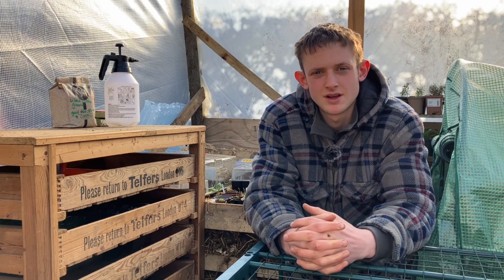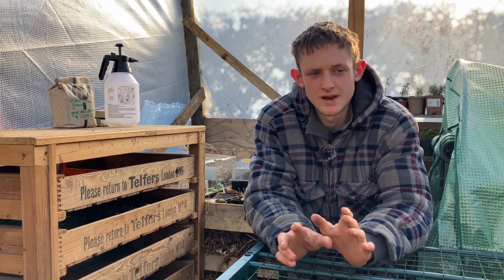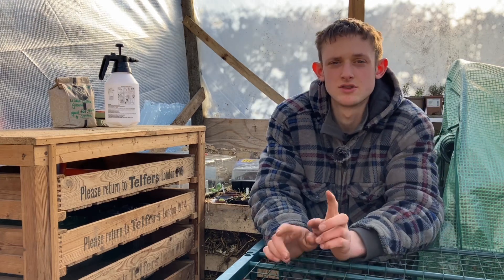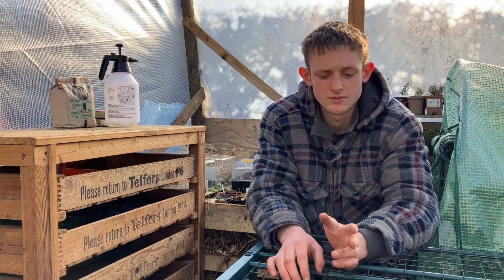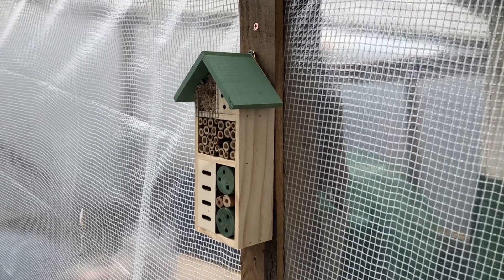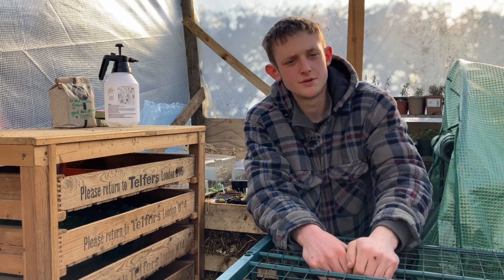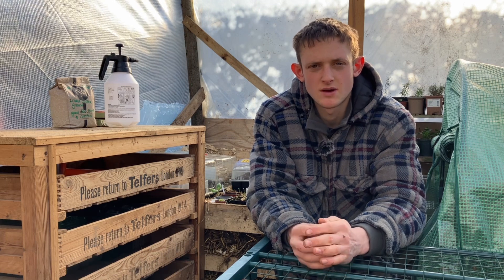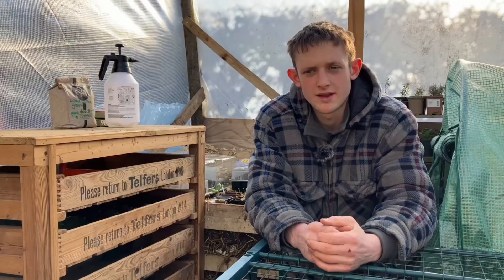DIY greenhouse build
A quick video about how and why I build the greenhouse out of old bits of timber and plastic. The logs where cut local to me and have had around 6 months to dry before I started work on the greenhouse.

A lot of companies have sent me free stuff to try over the last year. Here’s a list of websites that have great products and customer services.

Shropshire seaweed company website amazing liquid fertiliser that is organic

Sea spring seeds an amazing company selling great seeds with exceptional customer service.

Seed to suit selling small packets of seeds to suit the amounts you need

Seedsbeans selling rare beans on Etsy

Mrtomatohead tomato seed shop over on Etsy

Buy brand tools who sell the Connell of Sheffield tool belt

Garden Tool Belt | Leather Gardening Belt | Gardeners Belt
And There Etsy shop